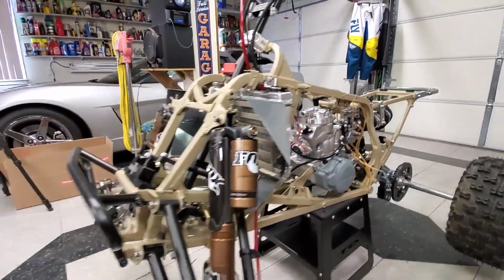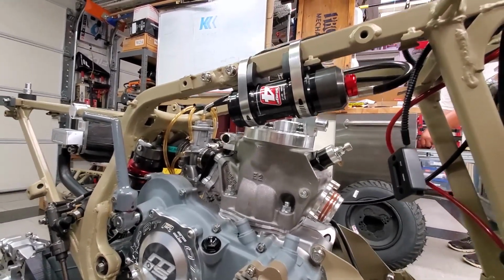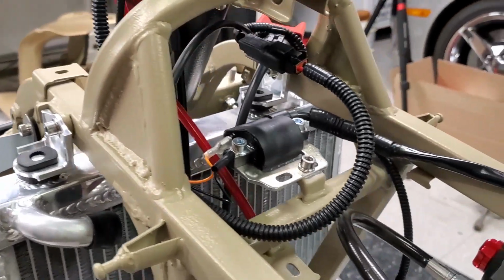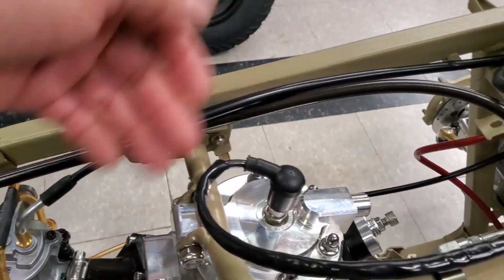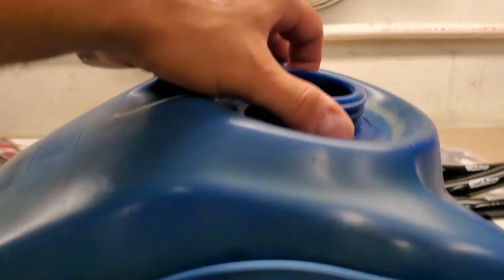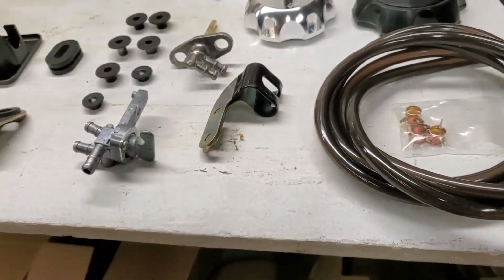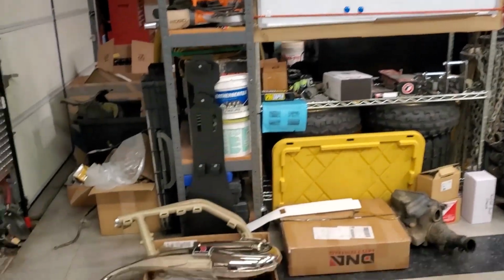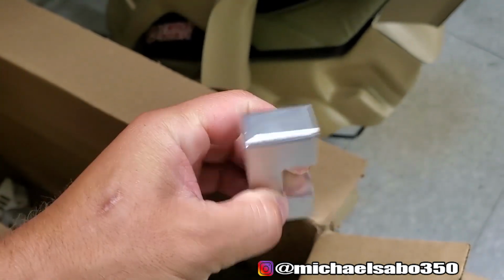This 250R is Coming out SIIIICK! 🤘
Update on the 250R situation bruh! Hope this holds you over until the next video.

My Favorite Energy Drinks... and they're cheap 😎
Reign Energy

DBC Racing